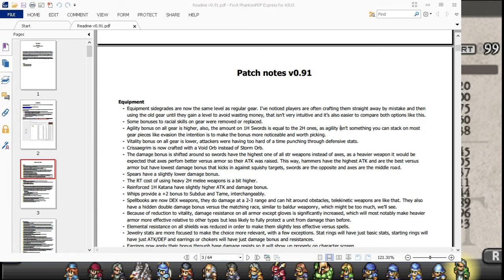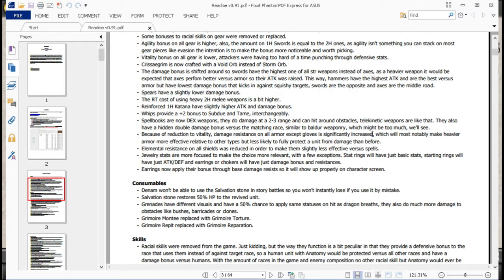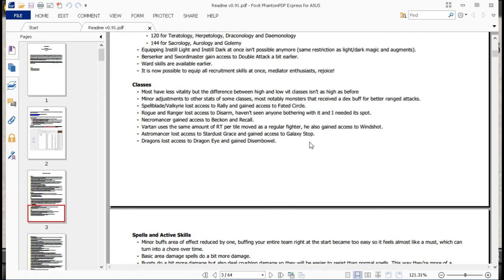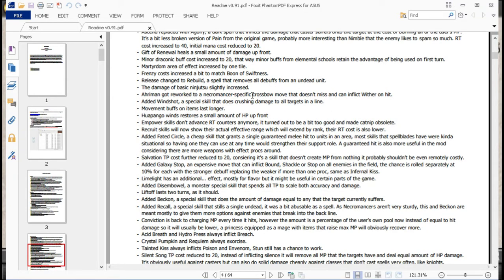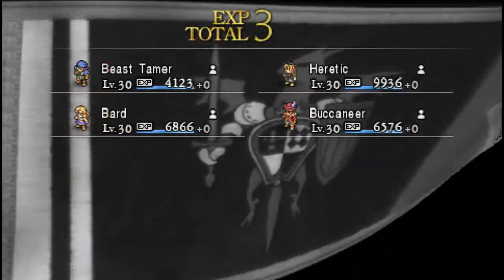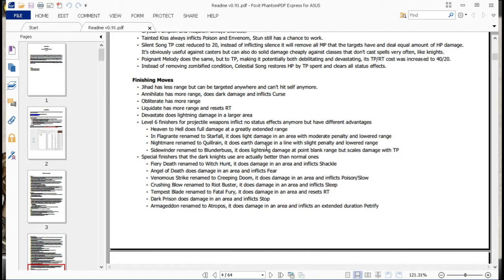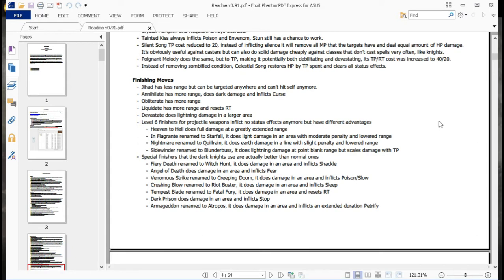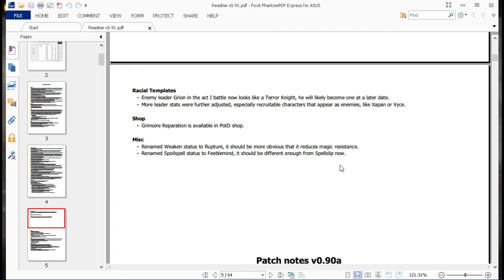TO One Vision - Version 0.91 is OUT! (Bye Anatomy, Hi Atropos!)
Ever been Curious about he history of the Armored Core series?